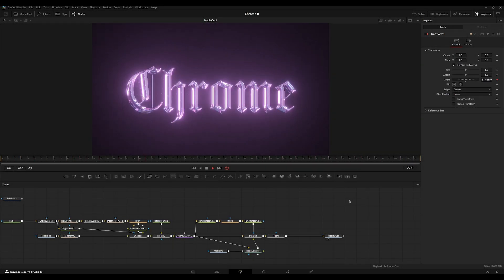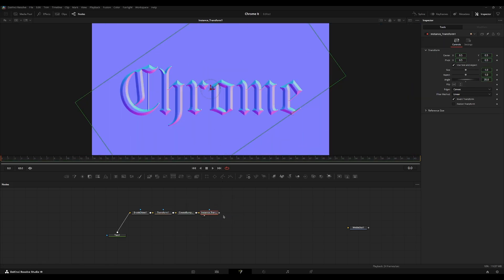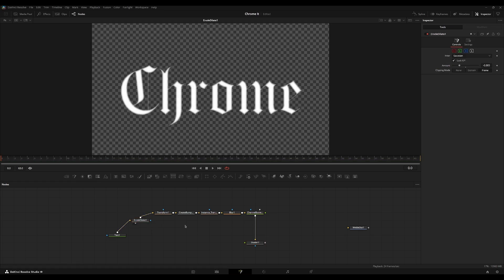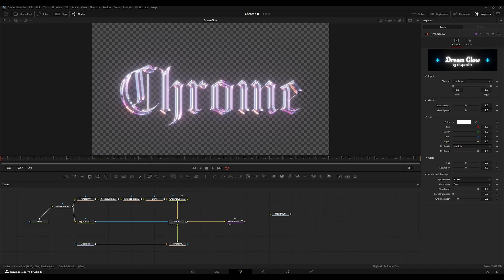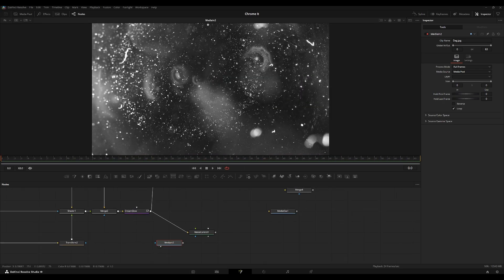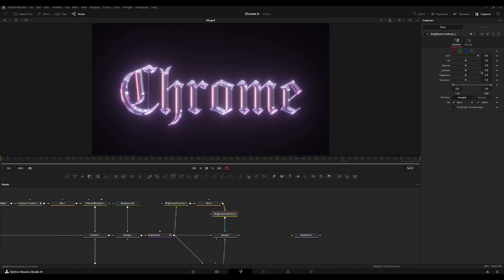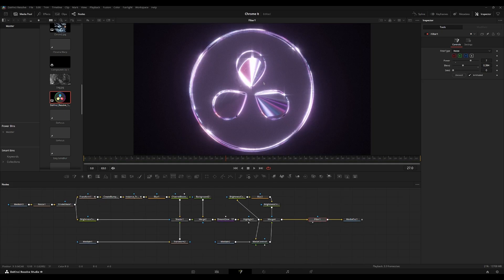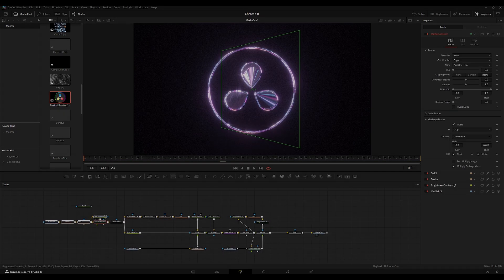[FREE] How to Create Liquid Chrome Text in DaVinci Resolve 19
I am still working on the macro pack and will eventually release a free version, but the exact date is to be determined, as I am extremely busy with University.

Timestamps:
0:00 - Introduction
0:23 - Basic Shader Setup
4:15 - Dream Glow
4:50 - Lens Dirt Compositing
7:36 - Highlights
8:27 - Using LOGOS